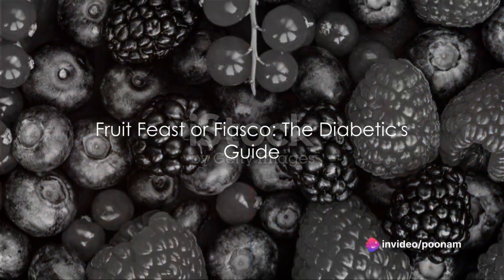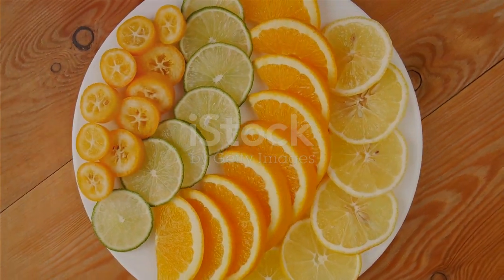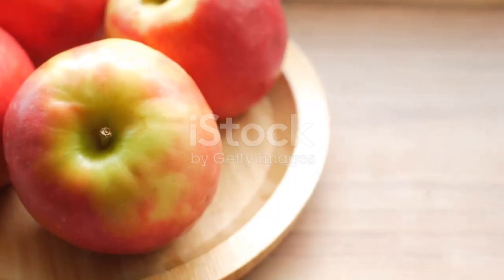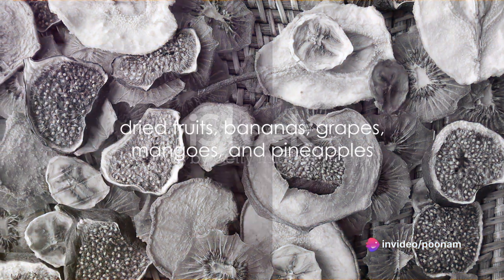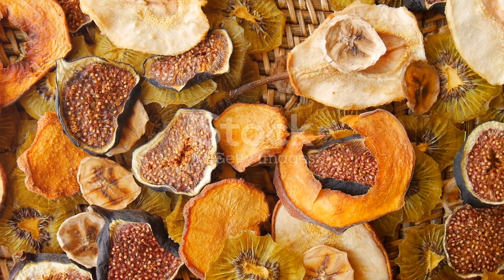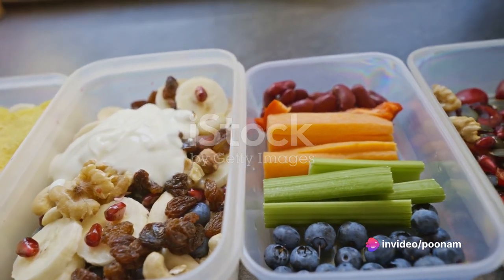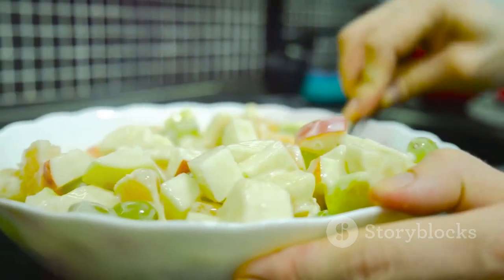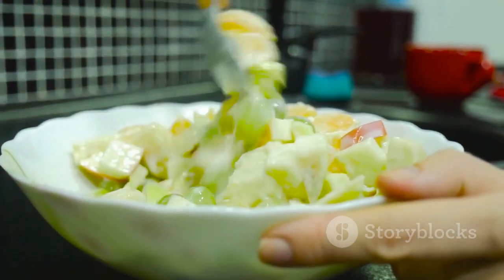Diabetic Fruits - You Should Be Eating and You Shouldn't With Diabetes.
In this informative video, we delve into the world of fruit consumption for diabetics. We discuss the best fruits to include in a diabetic-friendly diet that can aid in better health management, as well as fruits to avoid due to their potential impact on blood sugar levels. Understanding the role of fruits in managing diabetes is crucial, and we provide valuable insights to help you make the right choices. Watch till the end for essential tips and recommendations.